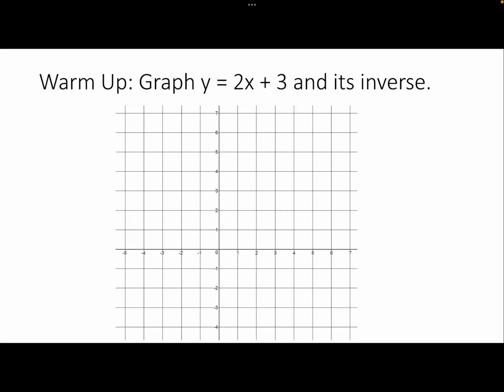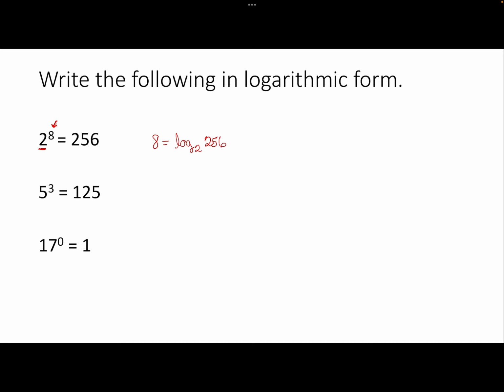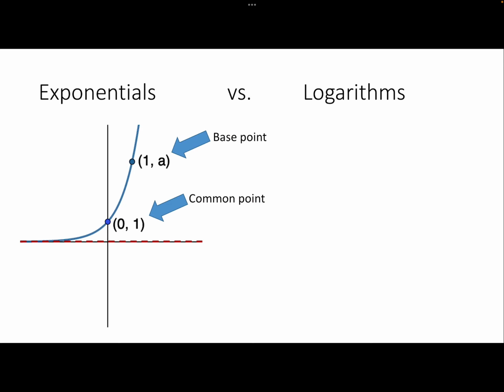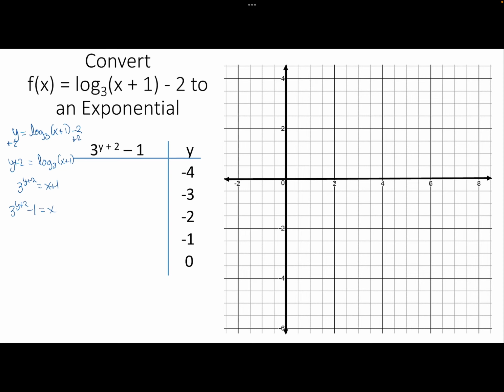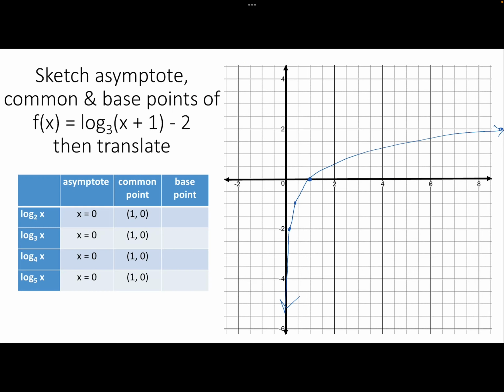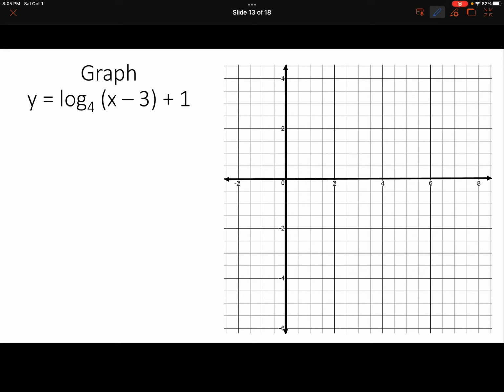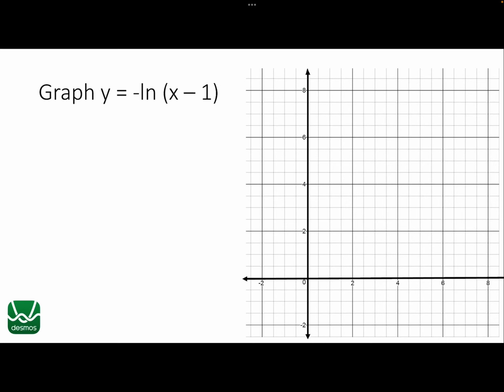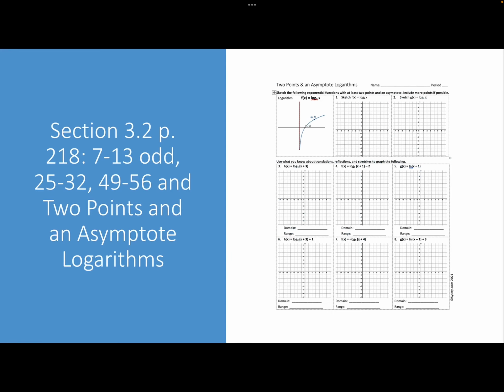Graphing logarithms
Learn how to convert logarithms to exponential sand vice versa. Solve logarithmic equations and graph logarithmic functions.